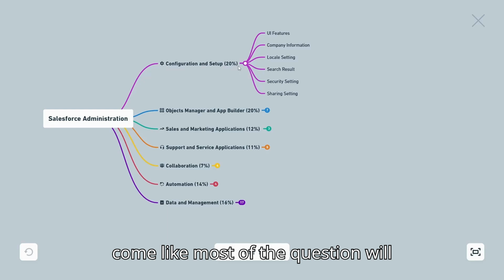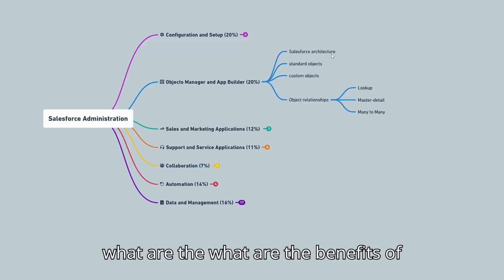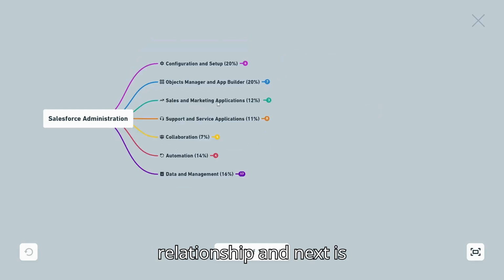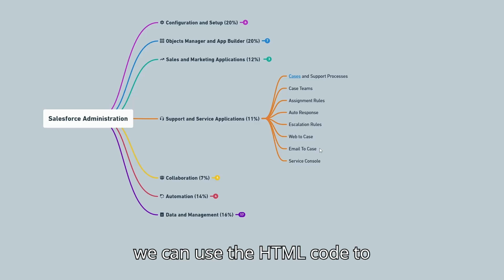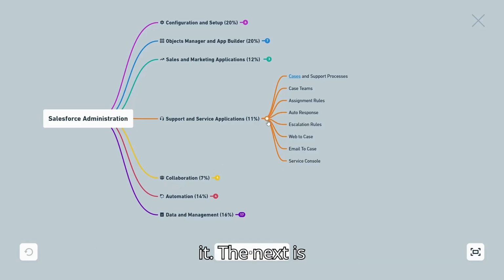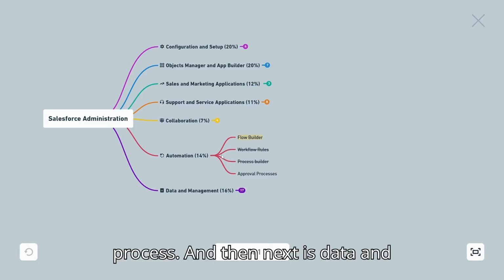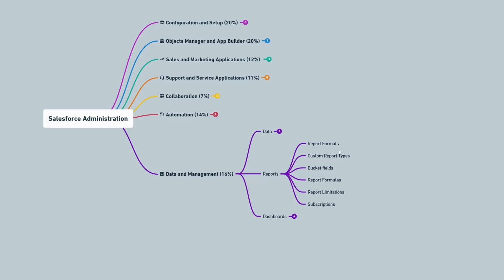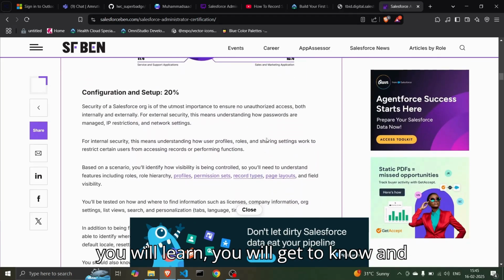Salesforce Admin Roadmap for Admin Certification | Salesforce Administration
Are you ready to start your journey as a Salesforce Administrator? Whether you're a beginner or looking to advance your skills, this video is your ultimate roadmap to becoming a Certified Salesforce Administrator! In this step-by-step guide, I’ll break down everything you need to know to master Salesforce Admin skills, pass the certification exam, and land your dream job.